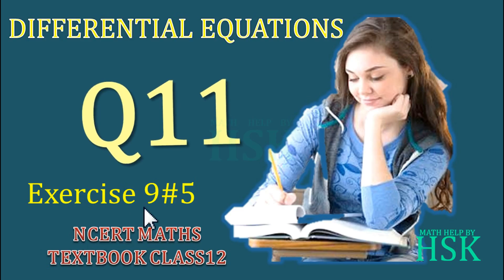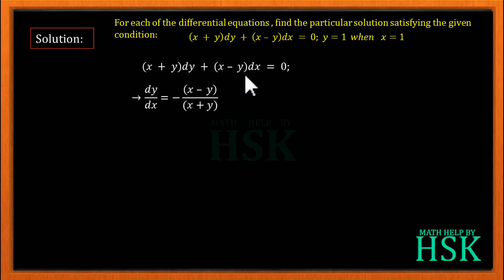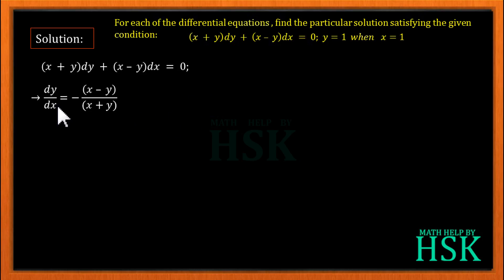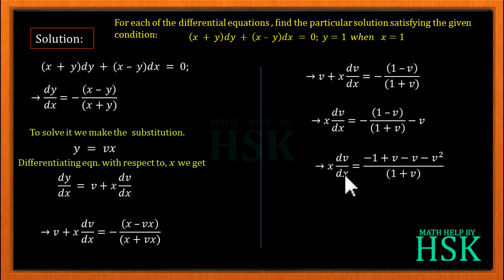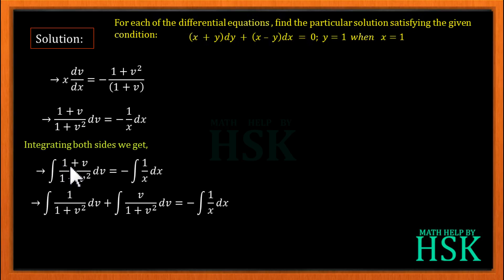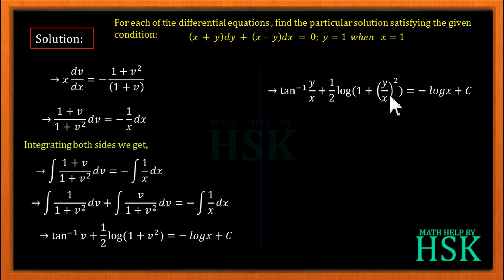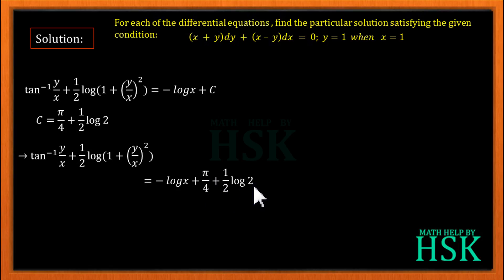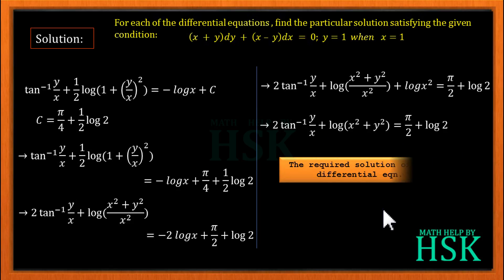differential eqn EX9#5 Q11 NCERT MATHS SOLUTIONS class 12 cbse board